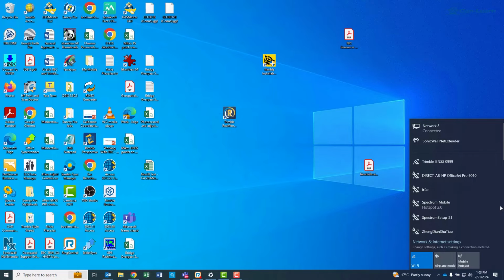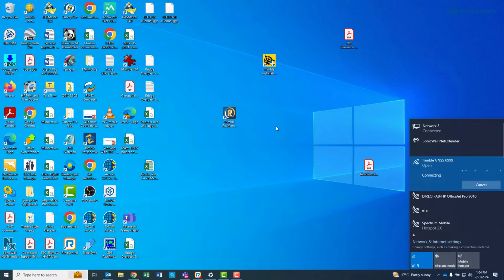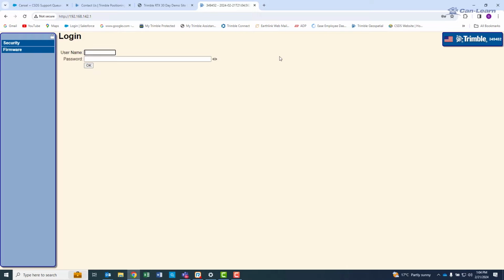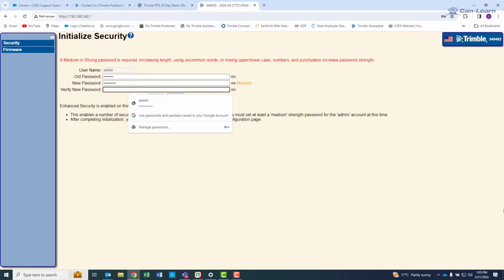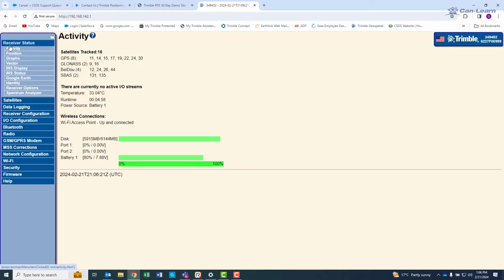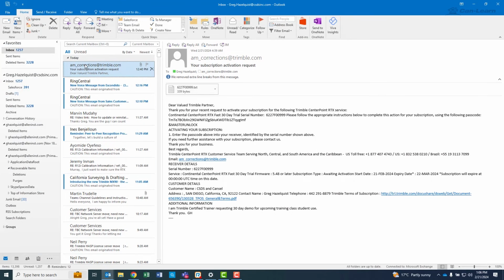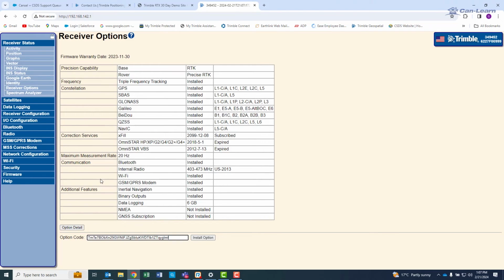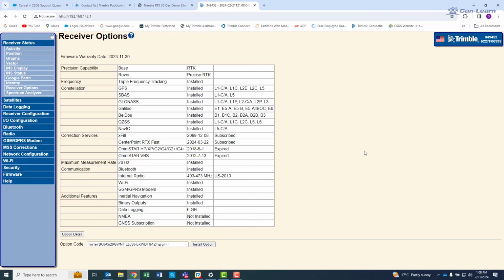Can-Learn: Activate RTX Using Web Interface (Trimble R12)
In this video, Greg Hazelquist will show you how to use the web user interface in Trimble's R Series receivers to wirelessly connect a computer to an R12i receiver. Then, he'll use this interface to install a Trimble RTX option code and activate an RTX subscription on the receiver.